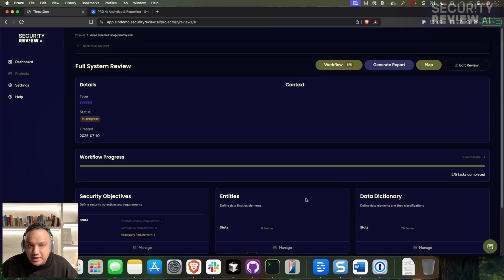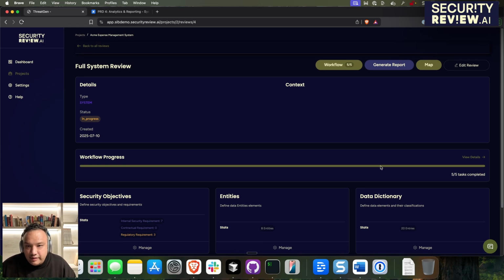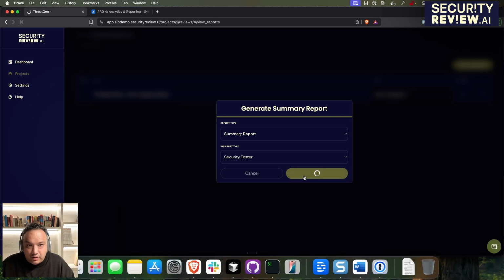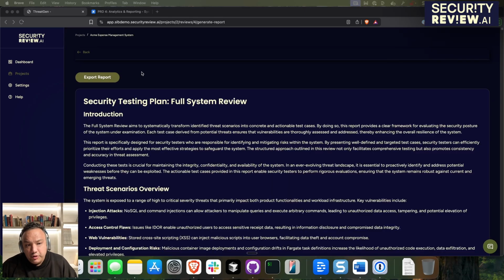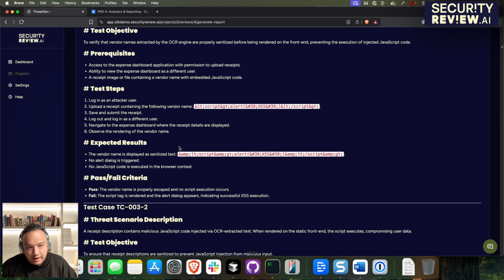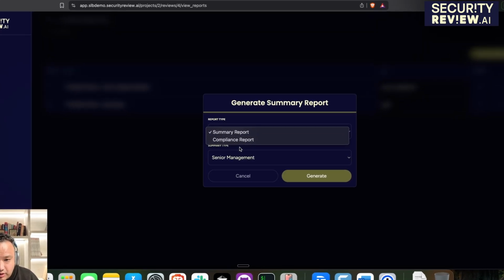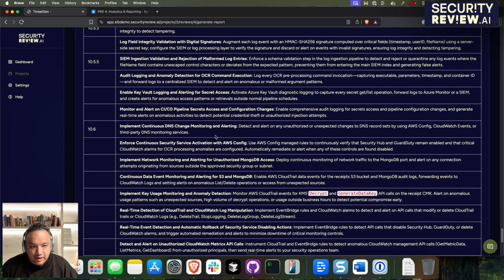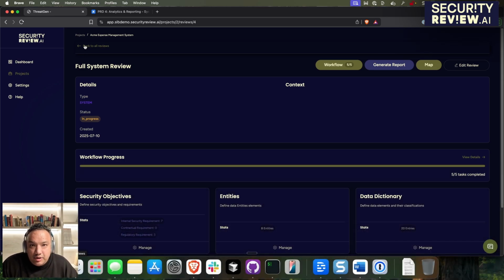SecurityReviewAI Reporting: Role-Based, Compliance-Ready, AI-Generated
Security reports aren’t one-size-fits-all, so why are we still writing them that way?

In this demo, you’ll see how SecurityReview.ai automatically creates tailored reports for every stakeholder, from executives to engineers to compliance teams, all in minutes.

You’ll learn how to:
✅ Generate role-based reports (e.g. executive summary, test-case reports)
✅ Customize outputs for security engineers, testers, implementers, or leadership
✅ Export to PDF, DOCX, Markdown, or push directly to Confluence
✅ Auto-generate compliance reports mapped to PCI-DSS, OWASP, ISO 27001, and more
✅ Integrate into your developer workflow with persistent, reusable project reports

Built by the creators of we45 and AppSecEngineer.

Q: What makes SecurityReview.ai’s reports different?
They’re tailored. Each report is generated for a specific role, so execs get summaries, testers get test cases, and engineers get implementation guidance.

Q: What formats can I export reports in?
You can export reports as DOCX, PDF, or Markdown. Or send them straight to Confluence with one click.

Q: Can I generate compliance-specific reports?
Yes. Once you map your review to a compliance framework (like PCI-DSS or OWASP), SecurityReview.ai creates a matching compliance report with mapped controls and countermeasures.

Q: Are these reports persistent?
Yes. Every report is tied to your project and stored inside SecurityReview.ai so you can revisit, revise, or regenerate it anytime.

Q: How fast is it?
You get full role-based and compliance-ready reports in under 30 minutes with outputs ready to share or integrate into your workflow.

Q: Can it plug into our existing tools?
Yes. SecurityReview.ai integrates with Confluence, Jira, and other dev tools so reporting fits seamlessly into your existing stack.